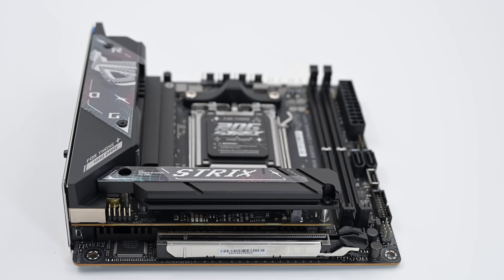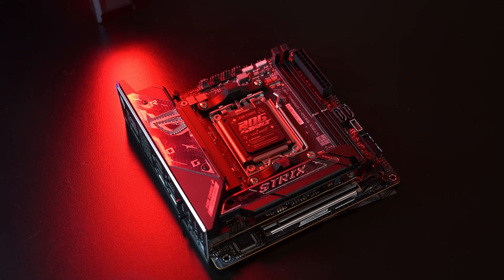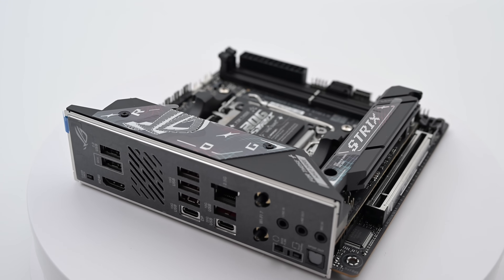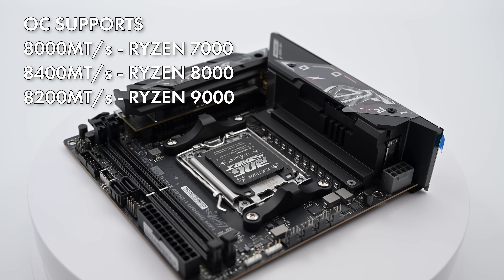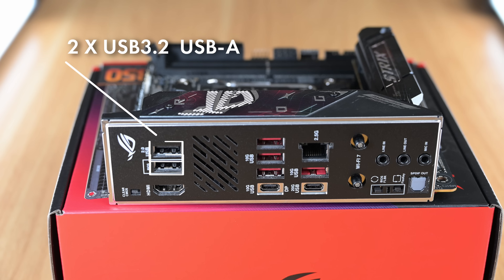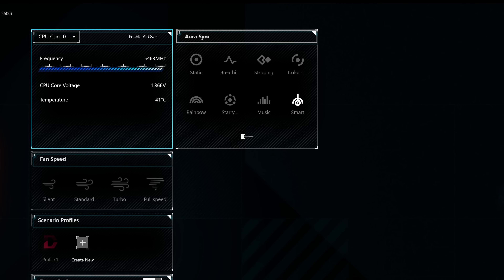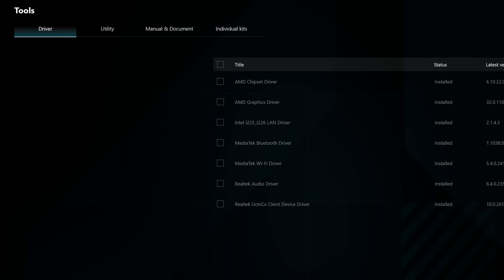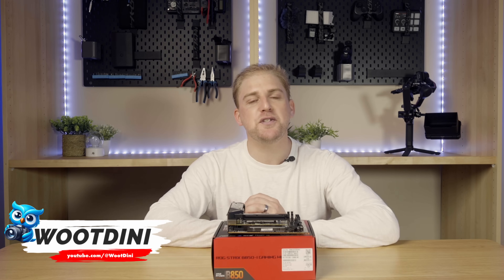Product Guide: The ROG Strix B850-I Motherboard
Looking for a motherboard for gaming? Check out this overview of the ROG Strix B850-I motherboard and see what makes it perfect for gamers! This is a deep dive overview of the board and all the features and specifications you can look forward to

Timestamps:
00:00 Introduction and CES 2025
00:27 Discussion points of the ROG Strix B850-I
00:36 Why is the Launch of B850 important
01:09 What's in the Box of the B850
01:38 Design of the Strix B850-I
03:06 Connectivity and I/O for B850I
04:02 Software & Features for B850I